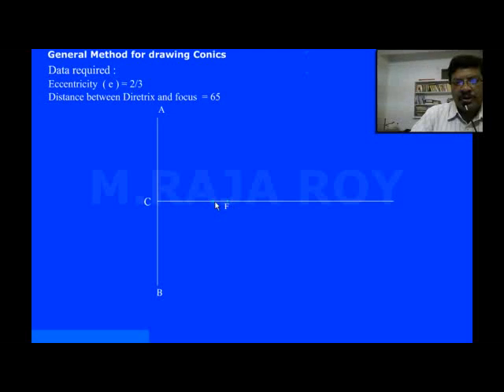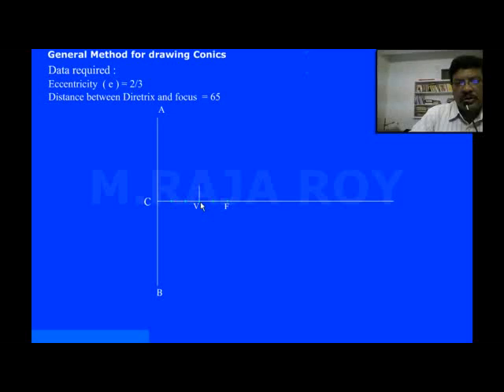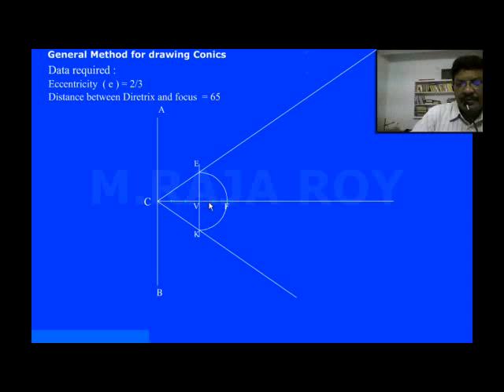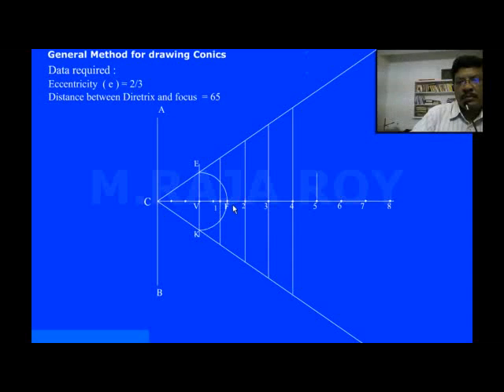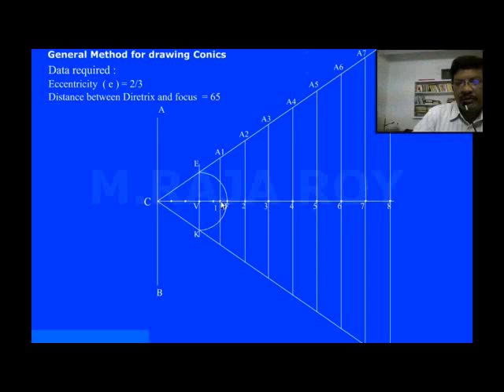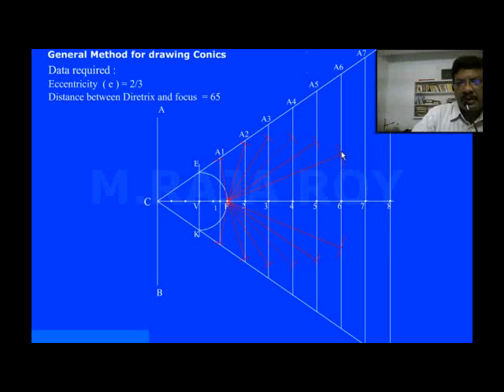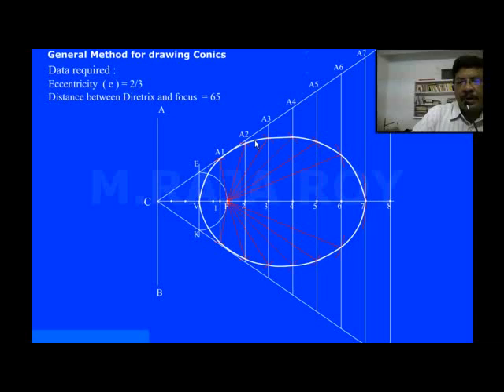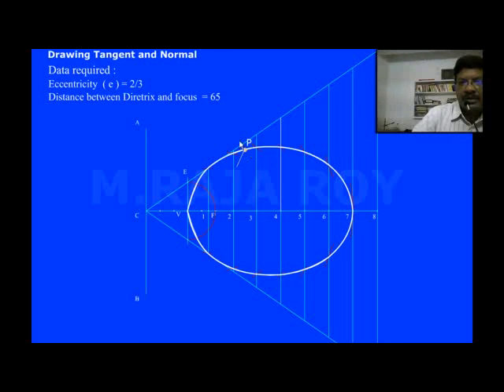Engineering Drawing - Video Tutorial by Raja Roy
Conics - General Method